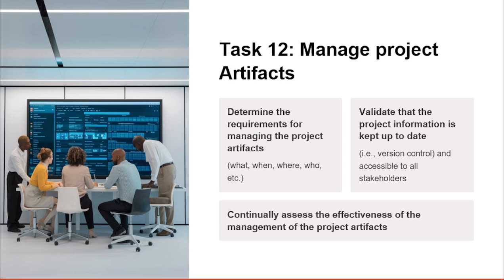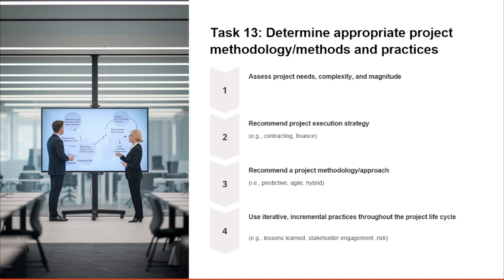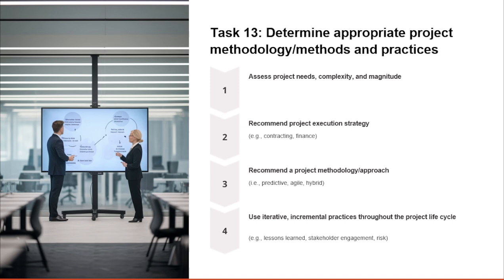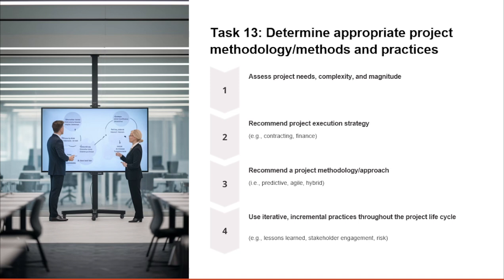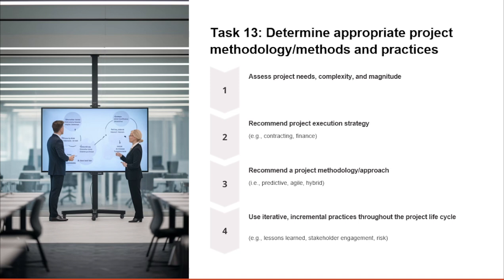⚡272- PMP Exam Content Outline | Domain 2 Process Success Strategies | FULL PMP Exam Prep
⚡ PMP Exam Content Outline Domain 2 Process Tasks and Success Strategies | Task 12: Manage Project Artifacts | PMP Exam Prep 2025

📂 In this video, we explore Task 12: Manage Project Artifacts from Domain II: Process of the PMP Exam Content Outline. Learn how to define, control, and evaluate your project artifacts to ensure transparency, version control, and stakeholder accessibility—a vital component for PMP exam success and real-world project delivery.

📝 What You’ll Learn in This Video:
📌 Task 12: Manage Project Artifacts
✔️ Determine requirements for managing project documents – what, when, where, and who
✔️ Ensure all project information is current and available to the right stakeholders using tools like PMIS and version control systems
✔️ Continuously evaluate your document control systems for effectiveness and compliance
✔️ Apply best practices in configuration management and documentation to prevent miscommunication and outdated data issues

👤 Ideal For:
✅ PMP candidates targeting Domain II questions
✅ Project Managers responsible for documentation and compliance
✅ Agile and Predictive project teams using PMIS or collaboration tools
✅ Anyone preparing for scenario-based PMP questions involving artifact management, governance, or stakeholder communication

🎁 FREE PMP Study Resources Included:
✅ PMBOK Guide 7th Edition – Dive deep into PMI’s official standards
✅ ITTO Cheat Sheet – Memorize Inputs, Tools & Techniques, and Outputs

📌 Watch This Video If You Want To:
🔐 Implement secure, reliable artifact management across the project lifecycle
📁 Avoid outdated documentation and version conflicts using smart tools
🔄 Build a feedback loop to improve how your team manages documentation and lessons learned
📊 Ensure your documentation aligns with audit standards and PMI best practices